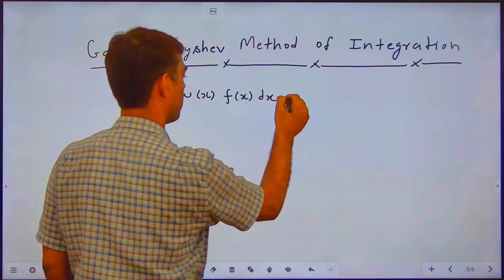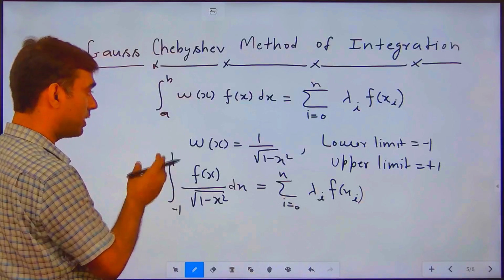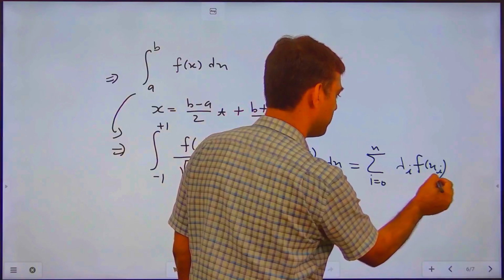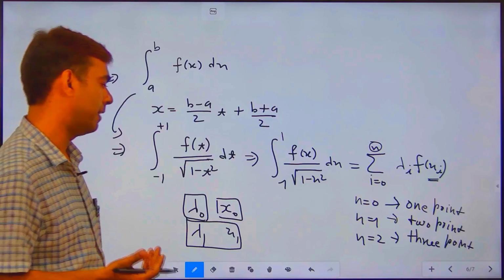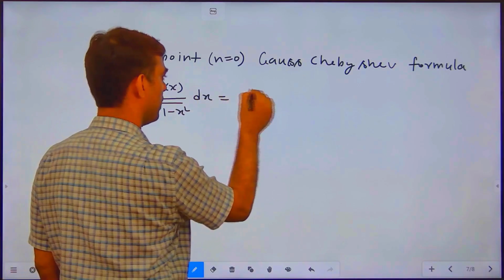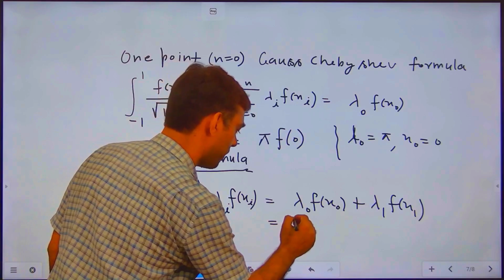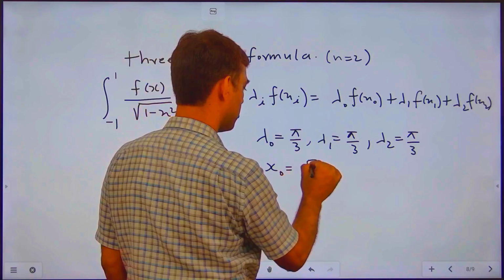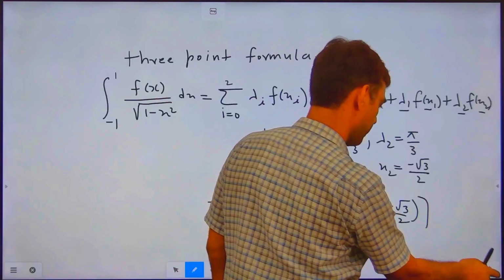GAUSSIAN CHEBYSHEV 1-POINT, 2-POINT AND 3-POINT FORMULA|| GAUSSIAN QUADRATURE||NUMERICAL INTEGRATION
GAUSSIAN CHEBYSHEV 1-POINT, 2-POINT AND 3-POINT FORMULA ||GAUSSIAN QUADRATURE || GAUSS NUMERICAL INTEGRATION